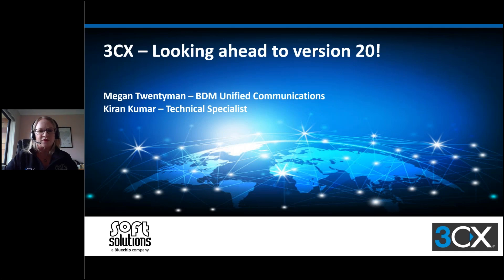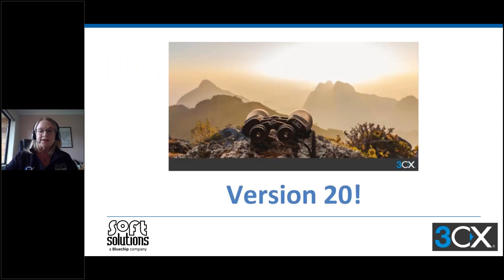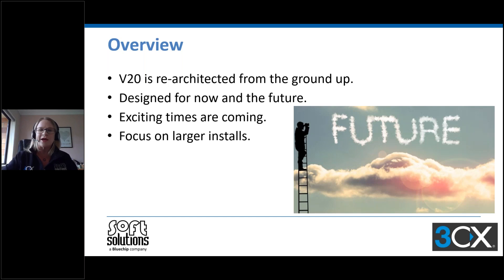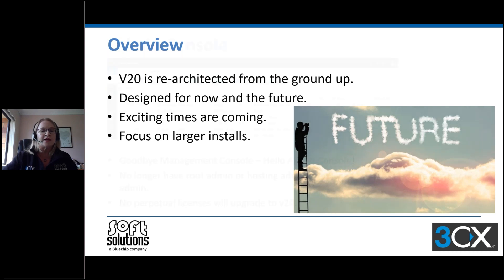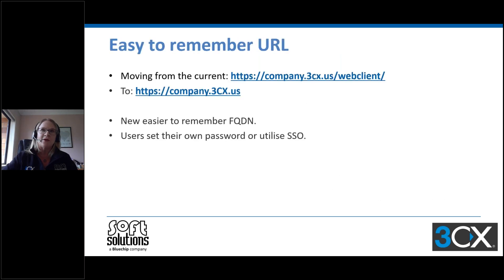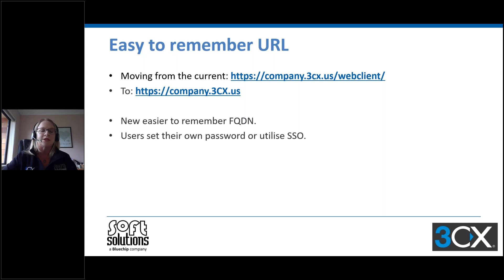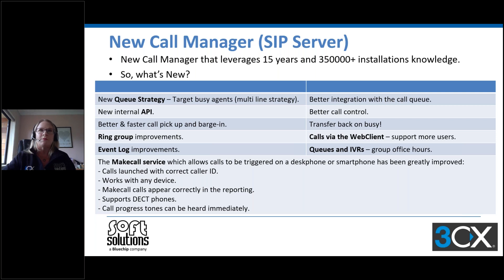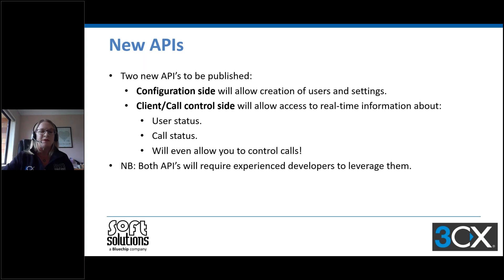3CX Webinar Looking ahead to version 20!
Megan Twentyman (BDM Unified Communications) and Kiran Kumar (Technical Specialist) looks at the roadmap for 3CX version 20. Megan will share learnings from the recent VIP event in Sydney and wrap up the session with a Q&A section.